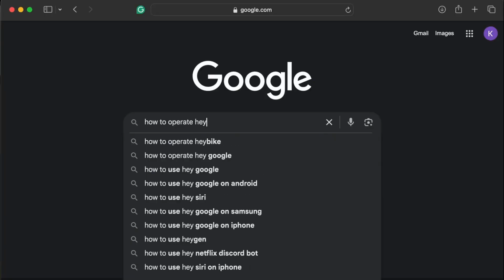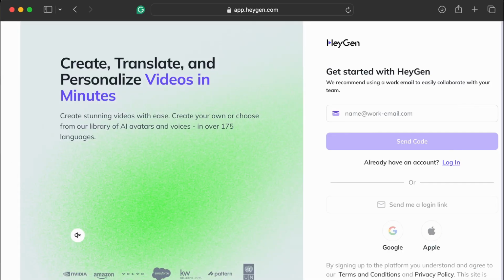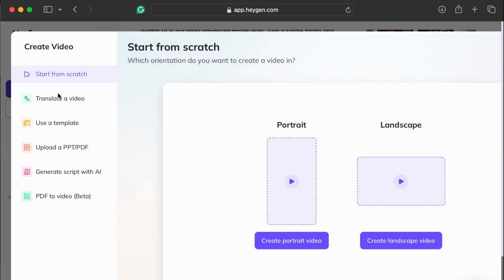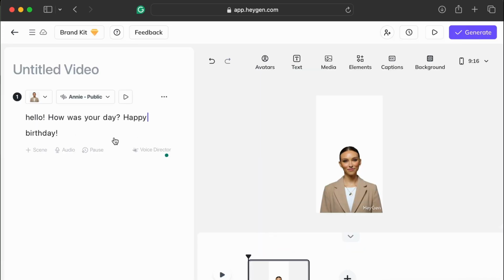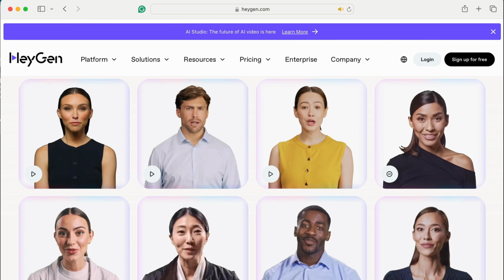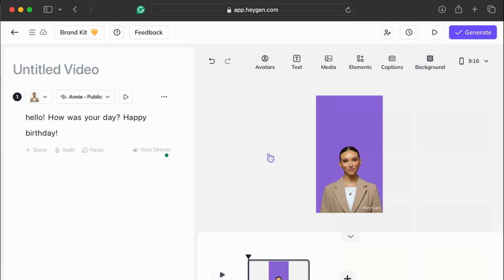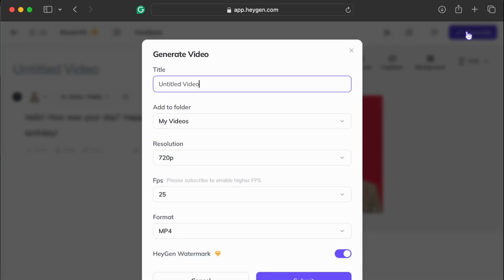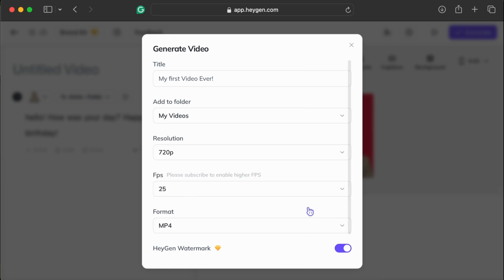How to Use HeyGen AI for Text to Video (Full Beginner Tutorial 2025)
Want to turn your text into high-quality AI videos in just minutes? In this full beginner tutorial for 2025, I’ll show you how to use HeyGen AI for text to video  no editing skills needed! Whether you're a content creator, educator, or business owner, this step-by-step guide will walk you through the entire process.